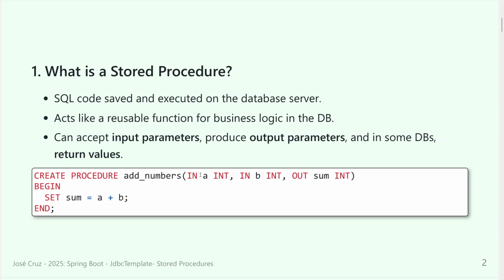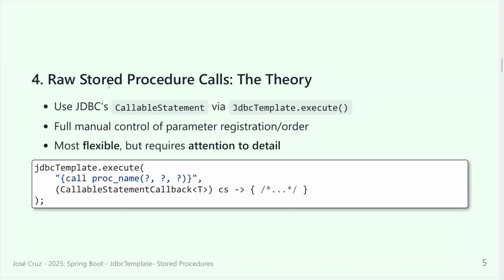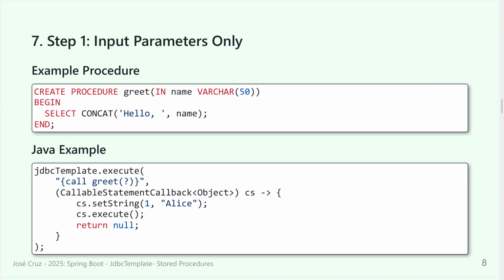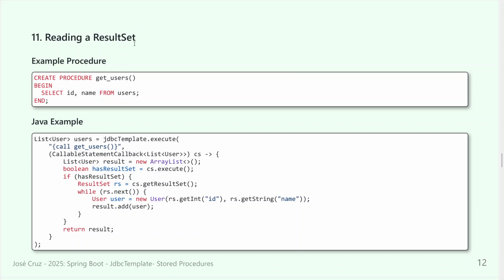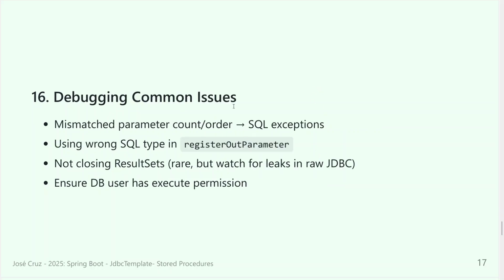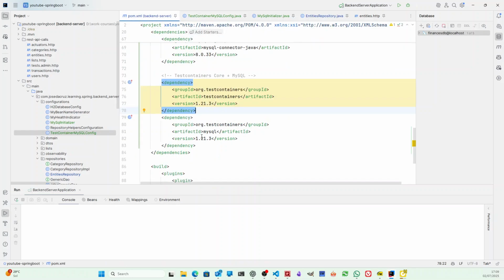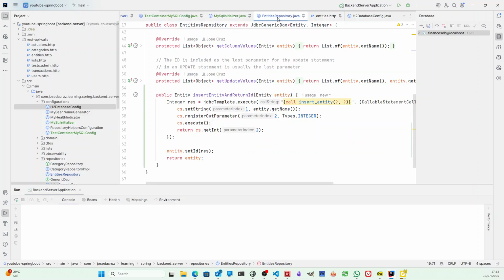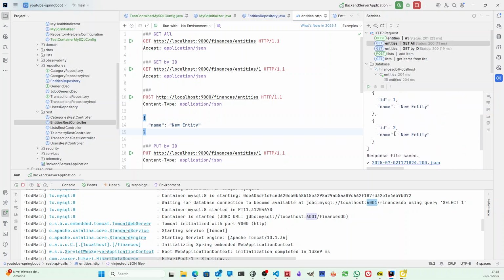Learning Spring Boot, Zero to Cloud, Ep 41 - Stored Procedures & TestContainers (BONUS!)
In this video, we dive deep into how to call **stored procedures** using **raw JdbcTemplate** in Spring Boot. From understanding the basics of stored procedures to real-world examples involving input/output parameters, return values, and reading `ResultSet`s—this is your practical guide to mastering `CallableStatement` execution manually.

We’ll walk step-by-step through syntax, usage, exception handling, and best practices—all explained clearly with code snippets and diagrams. Whether you’re brushing up on your Spring JDBC skills or learning how to work closer to the database, this video is for you!

🚀 Quick JdbcTemplate refresher
📜 How to call procedures and functions manually
🔁 Input, Output, and Return value handling
📦 How to manage multiple output parameters
🔍 Working with ResultSets
⚠️ Exception & Transaction handling
🧽 Limitations, pitfalls, and best practices

### ⏱️ **Timestamps**

00:00 - Intro
01:10 - What is a Stored Procedure?
06:34 - JdbcTemplate_ A quick review
07:21 - Theory Behind Raw Procedure Calls
08:24 - Procedure vs Function Syntax
10:36 - Input Parameters Only
12:01 - Output Parameters
13:32 - Calling Functions with Return Values
15:12 - Handling Multiple Output Params
15:51 - Reading ResultSets
18:19 - JdbcTemplate good practices
22:57 - Code Walkthrough (BONUS: TestContainers)